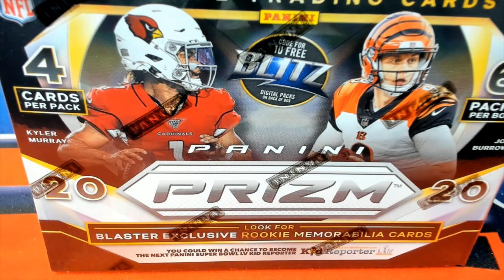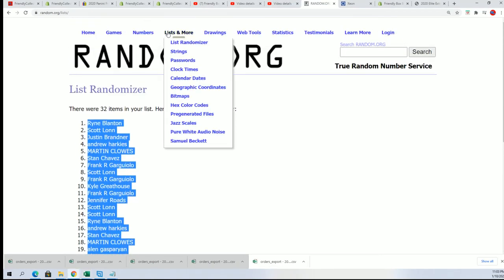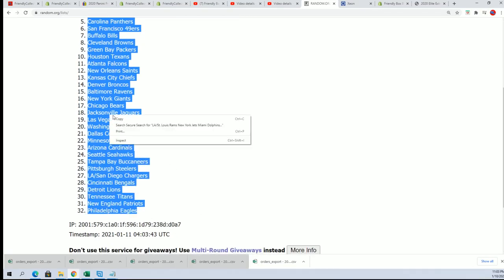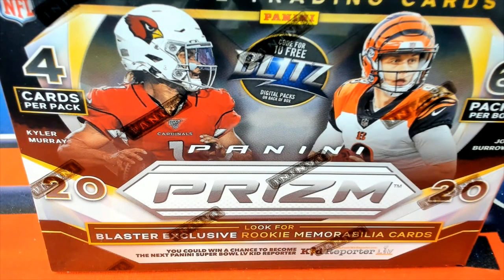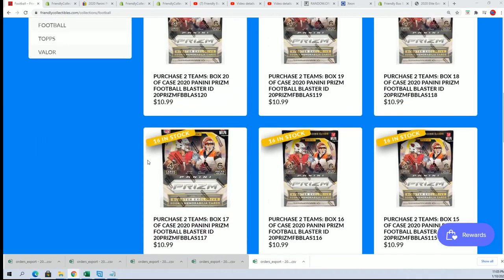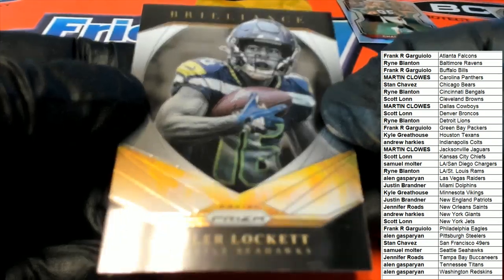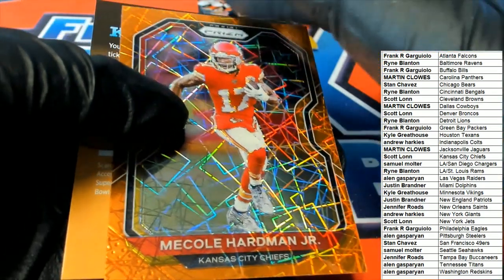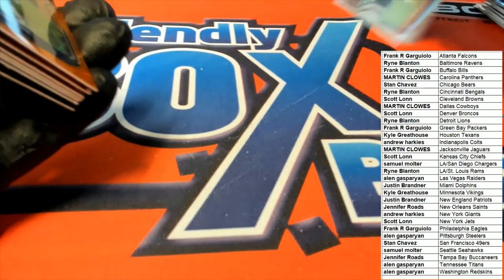2020 Panini Prizm Football Blaster ID 20PRIZMFBBLAS110